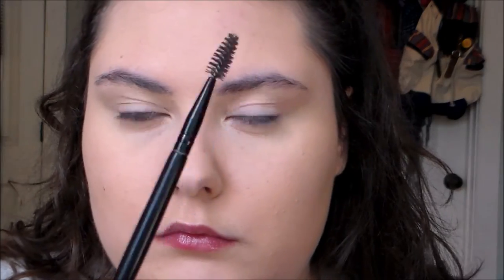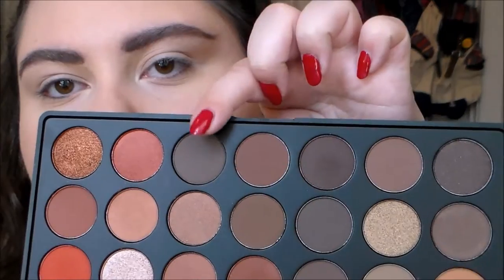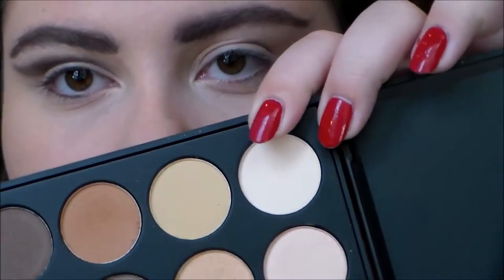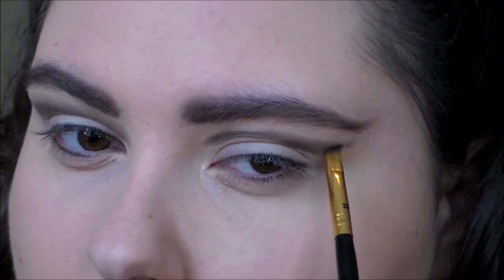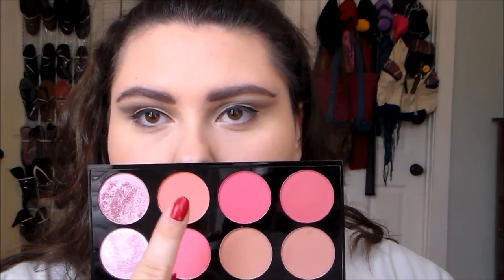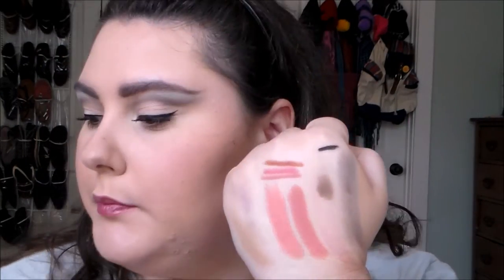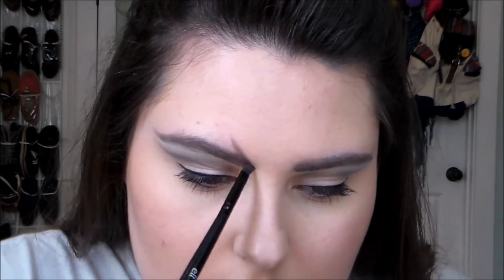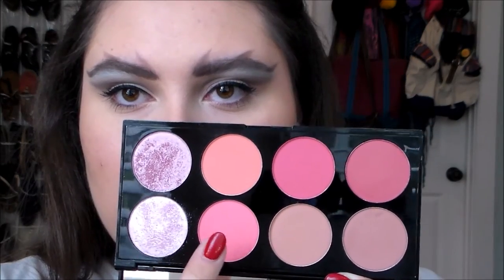Lee Meriwether "Kitka"/ Catwoman Inspired Makeup